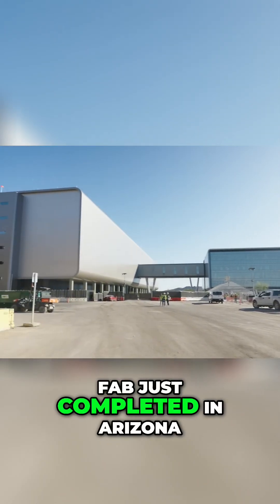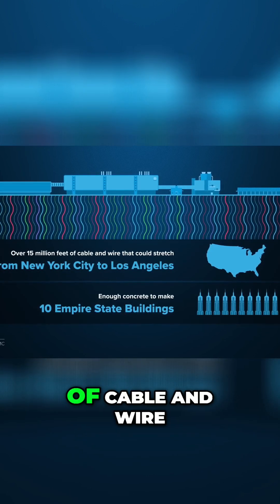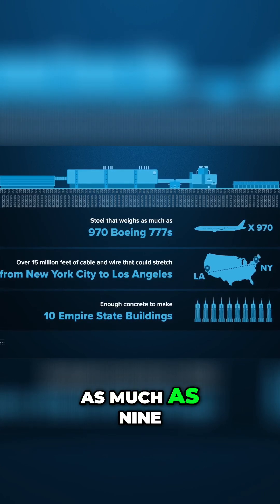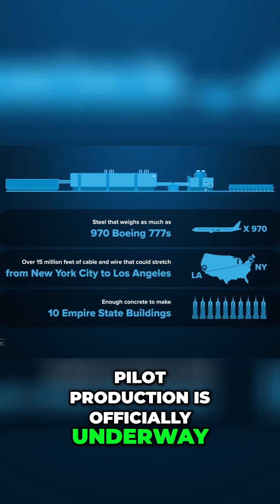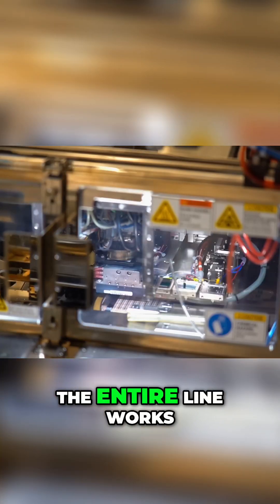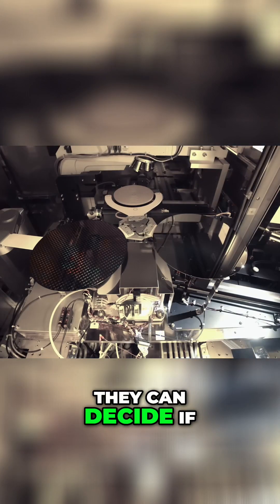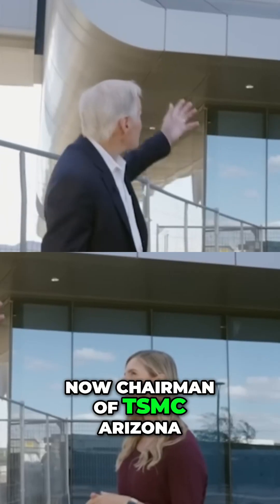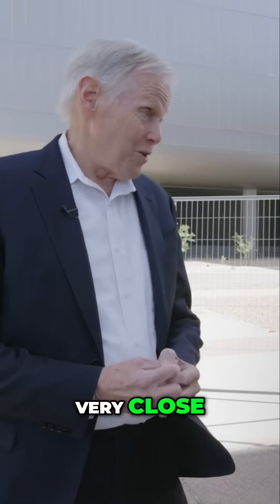Inside TSMC's Massive Arizona Chip Fab: Future of U.S. Manufacturing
Explore TSMC's groundbreaking semiconductor facility in Arizona, featuring monumental infrastructure and pilot production. We discuss the future of advanced chip manufacturing in the U.S. amidst the challenges and opportunities presented by the incoming Trump administration. Discover what’s next for America's tech landscape!